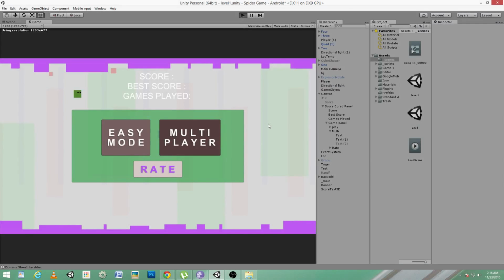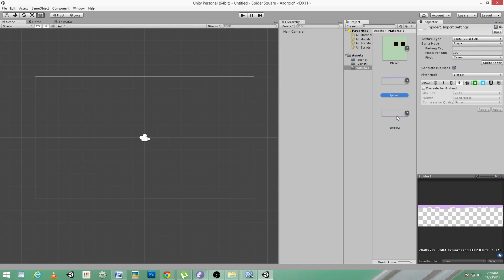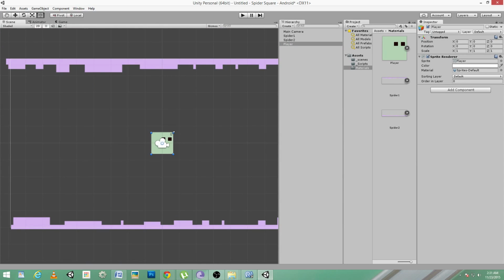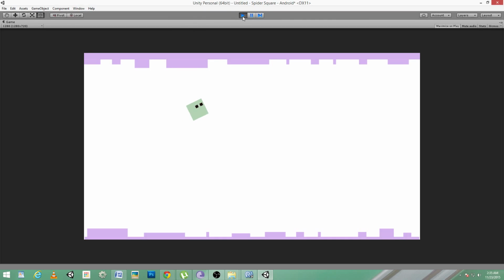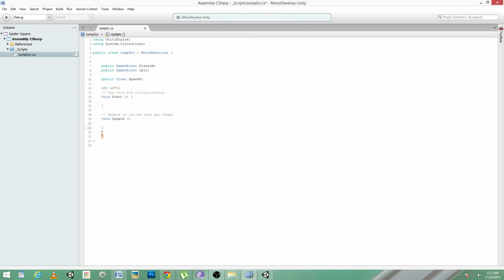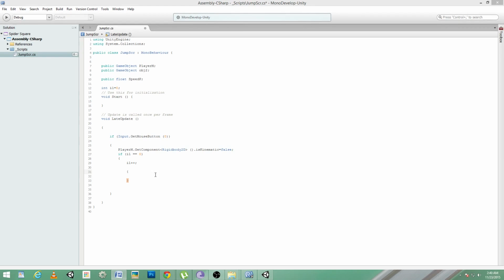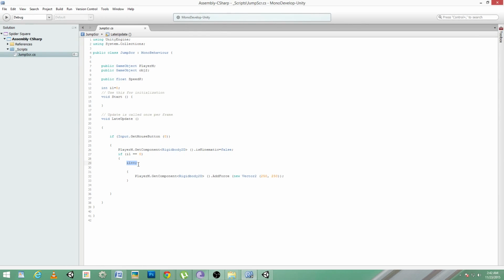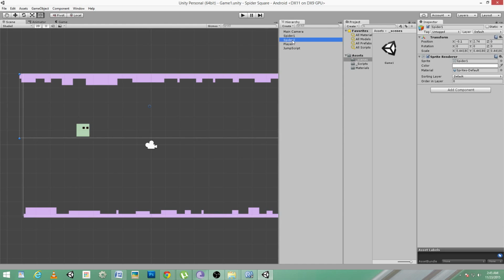Unity 5 tutorial: Making a 'Spider Square' Style game: Part-1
This tutorial will teach you how to create a simple 'Spider Square ' style game for android or IOS, Through out the tutorial we will be using some techniques that will be usable in other games as well.